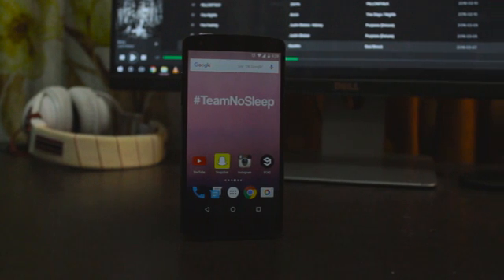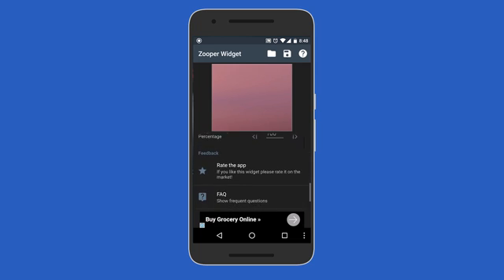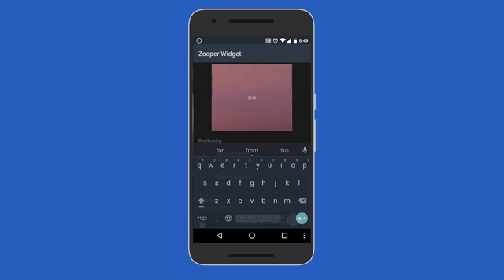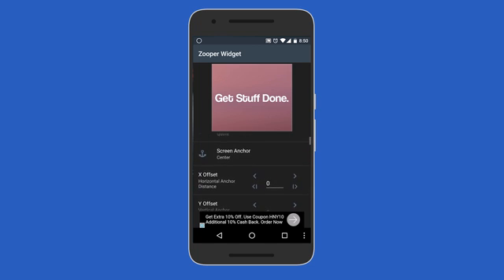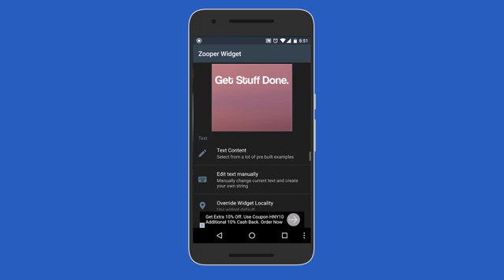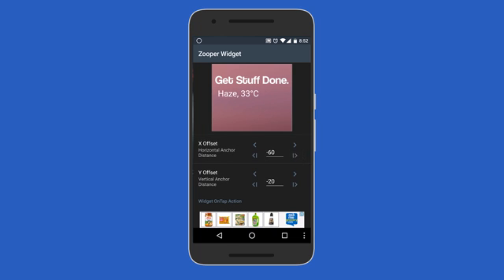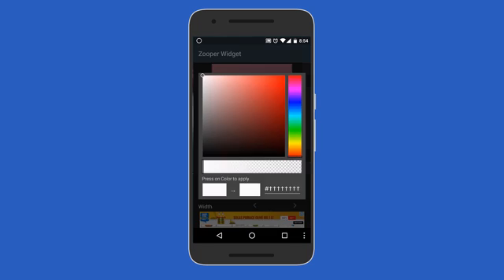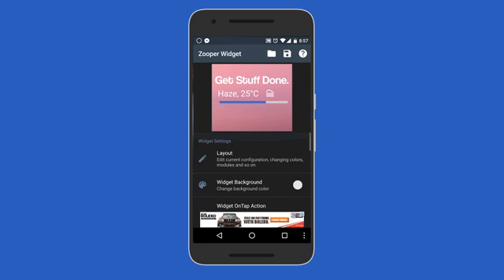How to Create Stylish Custom Widgets on Android!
An (sort of) elaborate tutorial on creating custom Stylish Widgets using Zooper Widget!